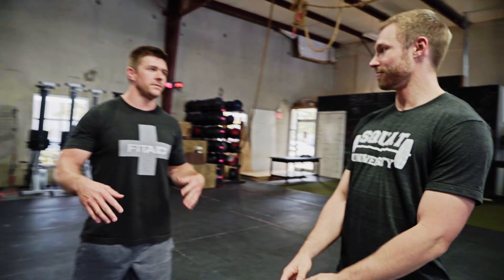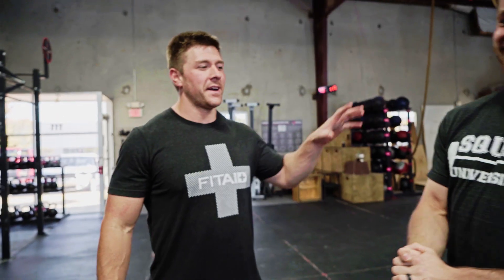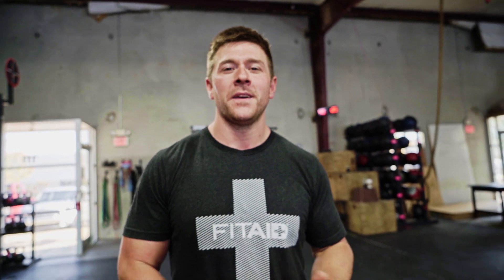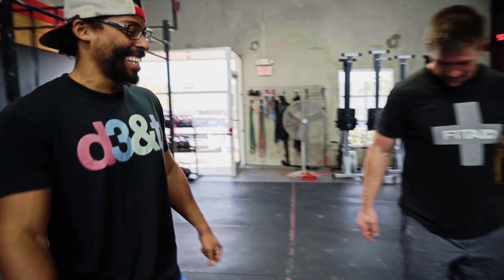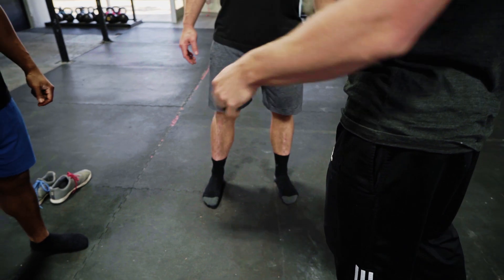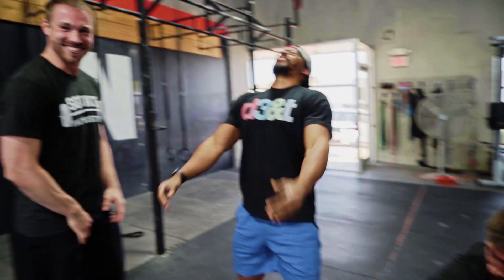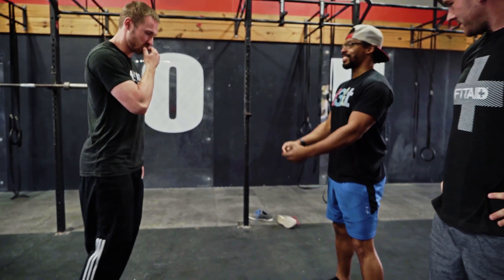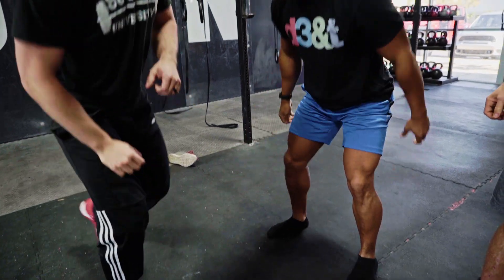Fix Your Squat: Part 1 - Ankle Mobility for Squatting w/ Dr. Aaron Horschig of Squat University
Along the way we've created successful online coaching programs including The One Ton Challenge, Shrugged Strength Challenge, The Muscle Gain Challenge, FLIGHT, Barbell Shredded, and Barbell Bikini.